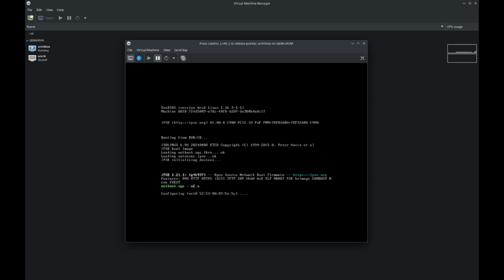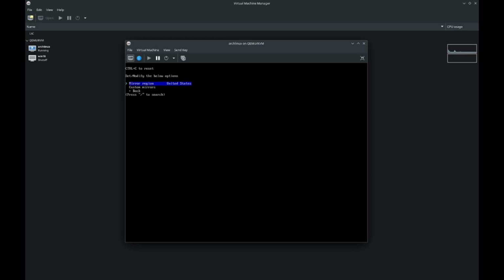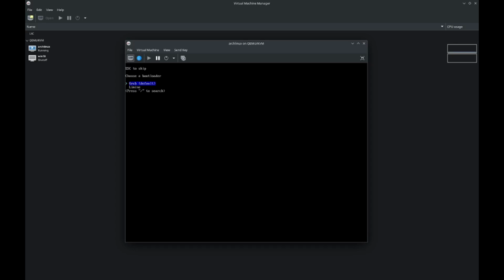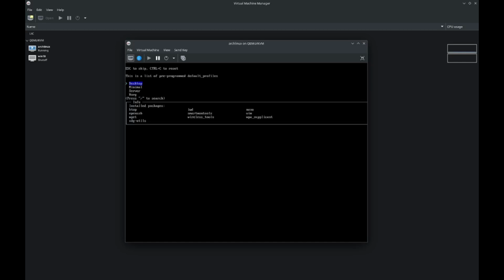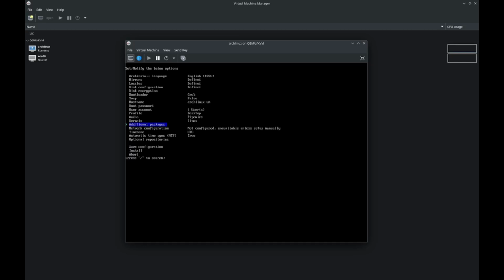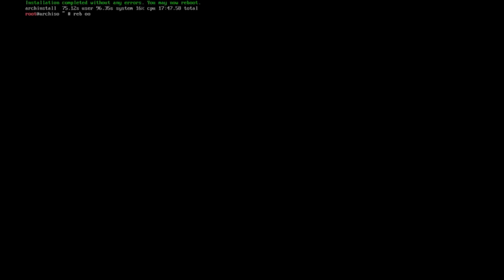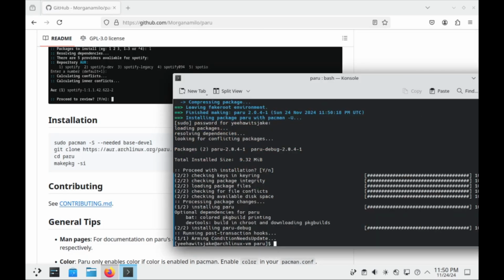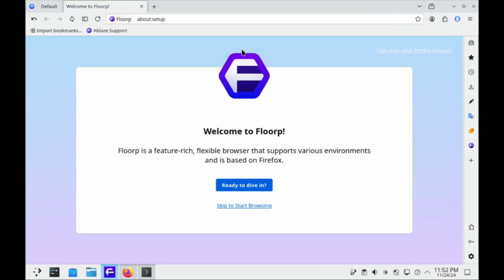How Hard Is It To Install Arch? (An Arch Linux Install Guide)